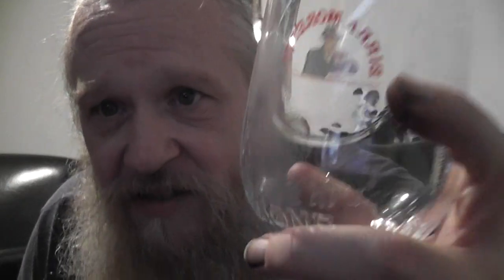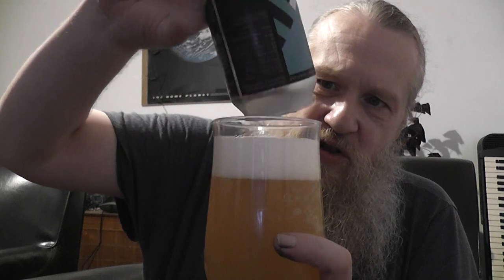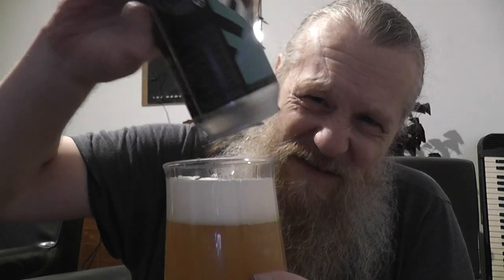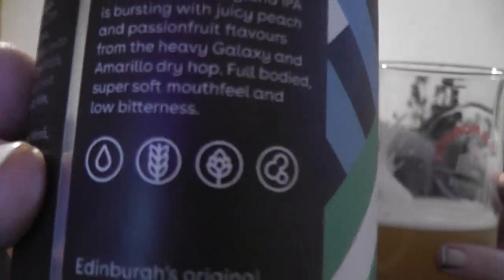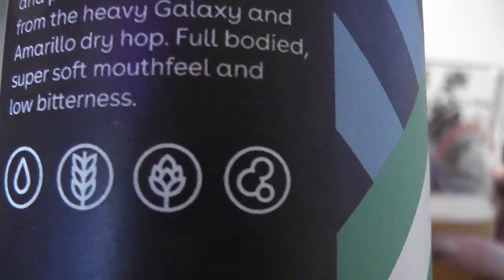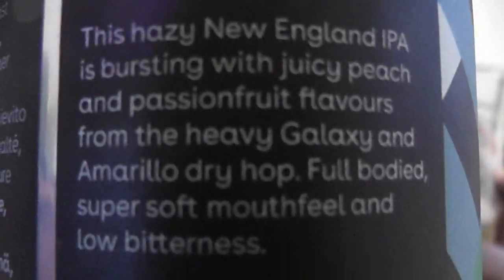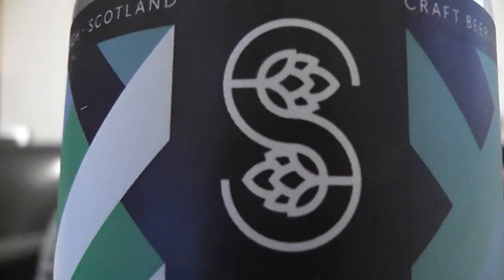STEWART BREWING NEIPA (LIDL CRAFT BEER FESTIVAL 2020) BEER REVIEW HIC !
A new beer to try, and review for y'all, and maybe a youtube first, as is always the case with my outstanding channel, you lucky viewers out there, please comment, share, like, and thanks for watching, and drinking, Hic !